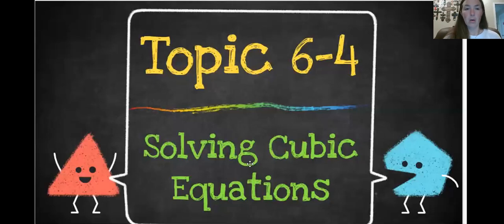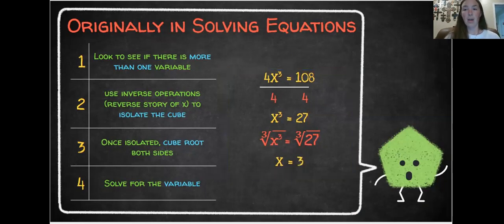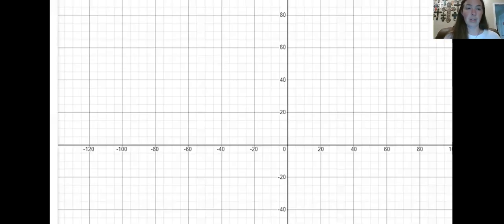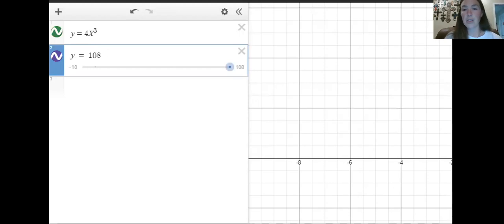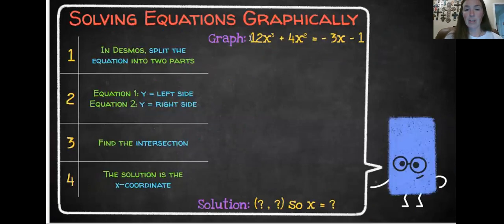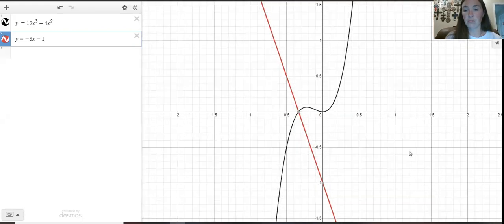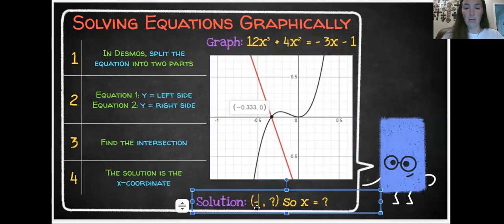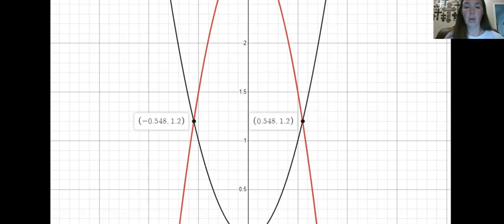Solving Cubic Equations Graphically (Desmos)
Walks your through how to use Desmos online calculator to solve cubic equations by finding the intersection on the graph.